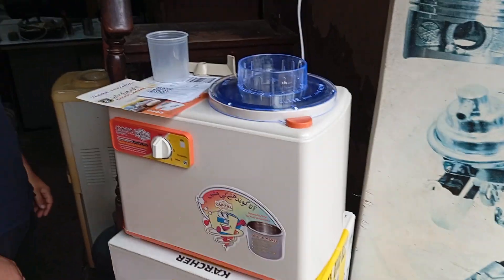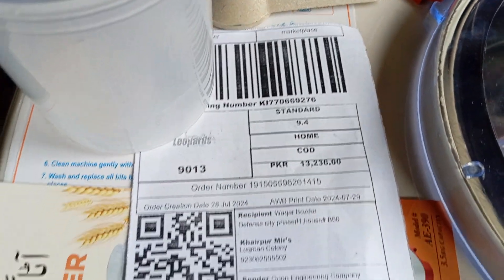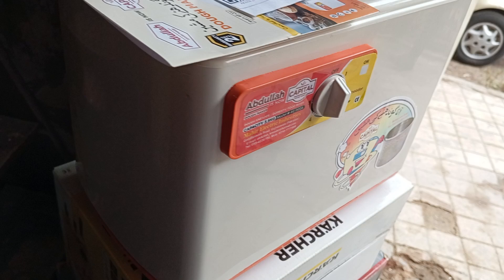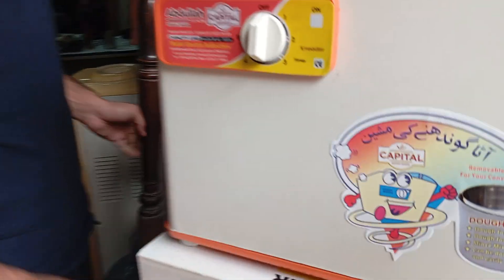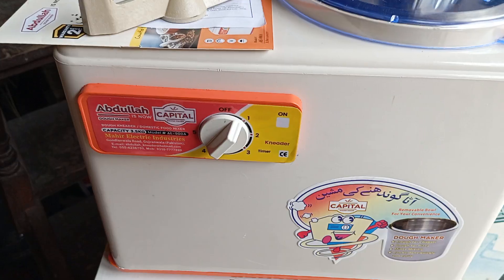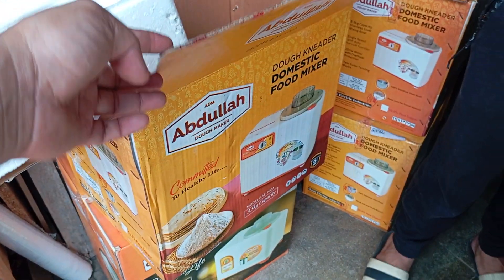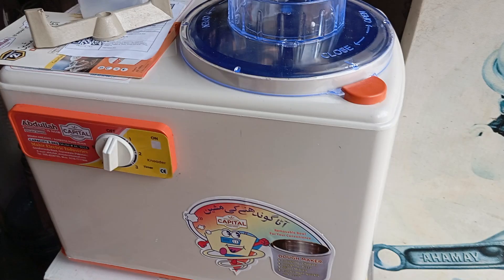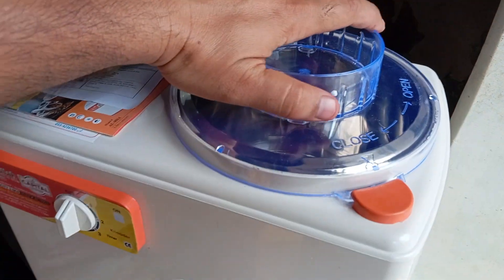AE900 Abdullah Dough Kneading Machine Startup Checking - 29July2024 @ Orion Engg. Co.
Abdullah Dough Kneading Machine AE900 - Aata Maker Dough Kneader 3.5 kg - ORION

Best Dough Kneader Machine in Pakistan
Abdullah Atta Machine of 3.5kg model AE900A
Complete with Stainless Steel Bowl, Metal Blade, Plastic Blade & Measuring Flask for mixing Water
Checking and Packing Video of 29Jul24 for Daraz Order#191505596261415

Kneads dough within 3 minutes

Machine is 100% OK, no damages and is working 100% fine. Checked properly and then packed safely and handed over to Daraz Hub Karachi by us.

Facebook.com/OrionEngineeringCompany
Instagram.com/OrionEngineeringCompany